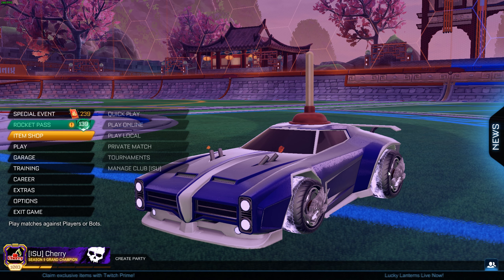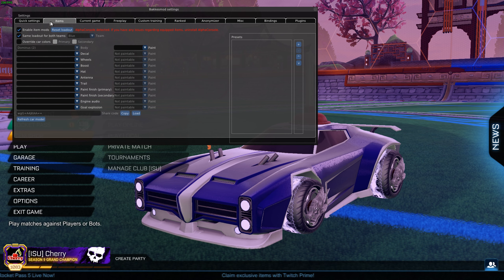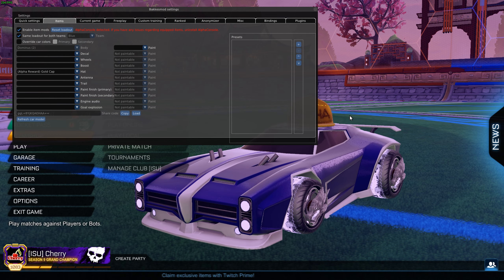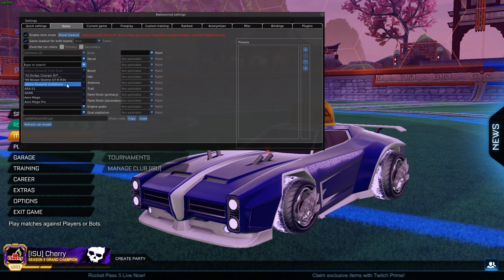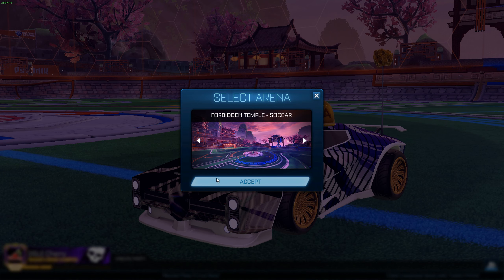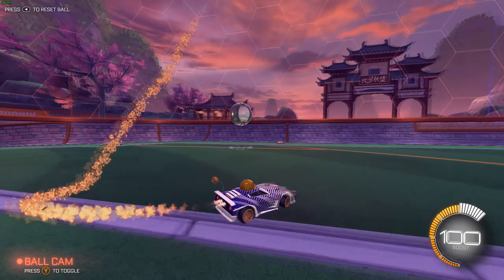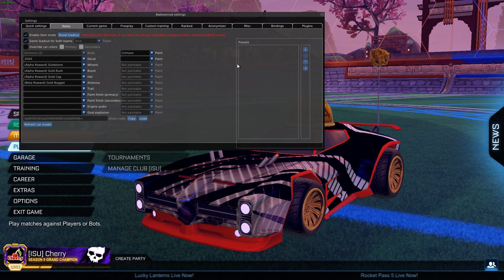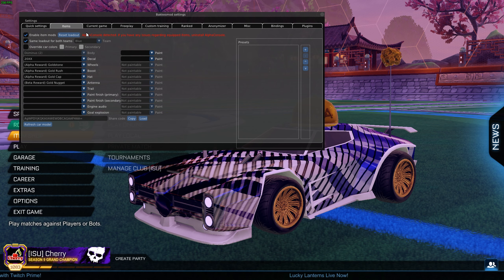HOW TO GET ANY ITEM IN ROCKET LEAGUE, ALPHA ITEMS, BLACK MARKETS, AND MORE | BAKKES MOD TUTORIAL #3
another bakkes mod tutorial on how to get any alpha item like goldrush or goldstone, also any black market goal explosion / decal.